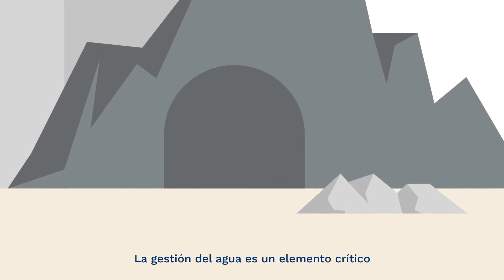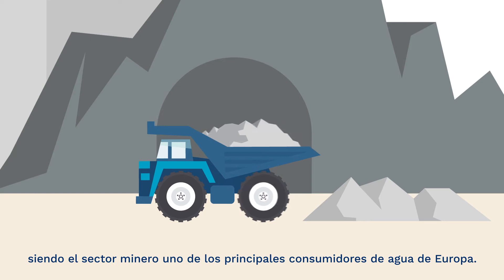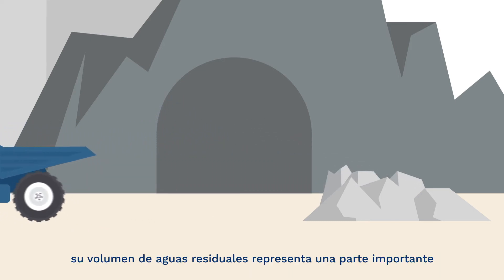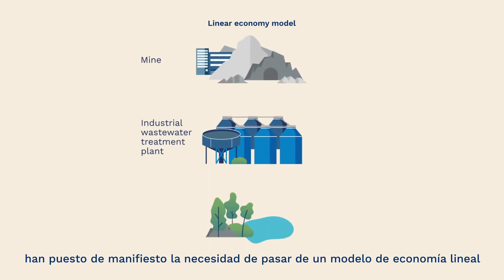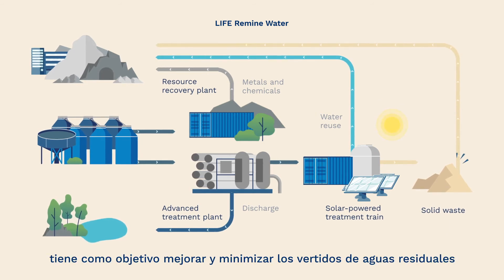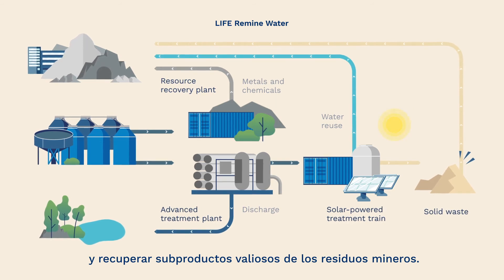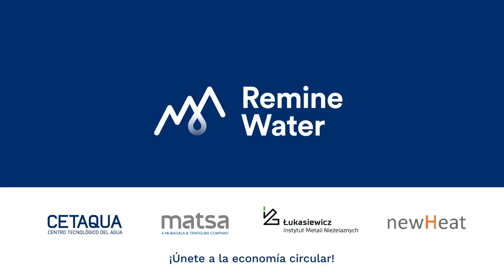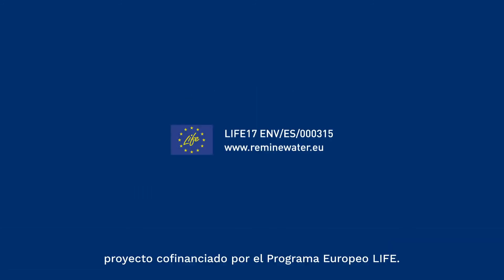☀️ Reutilización de agua y recuperación de recursos en la minería 💧 | LIFE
RemineWater es un proyecto europeo cofinanciado por el Programa LIFE que tiene como objetivo mejorar y minimizar los vertidos de aguas residuales mineras, así como contribuir a la economía circular mediante la reutilización de la mayor parte del agua vertida y la recuperación de recursos de los flujos de proceso de la industria minera.

Este proyecto europeo está coordinado por Cetaqua, Centro Tecnológico del Agua, con la colaboración de MATSA, newHeat y el Instituto de Metales no Ferrosos (IMN).